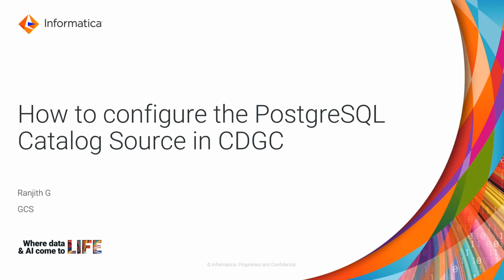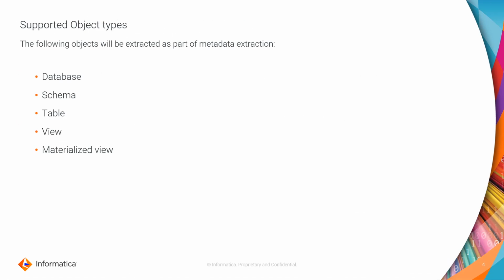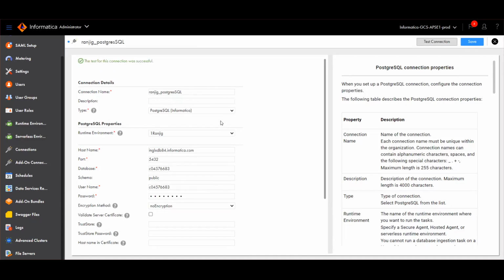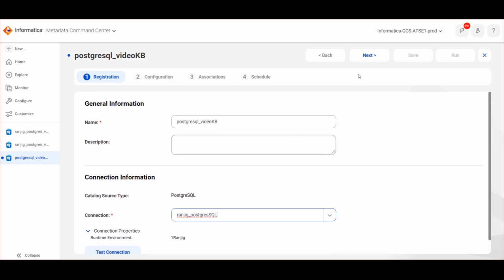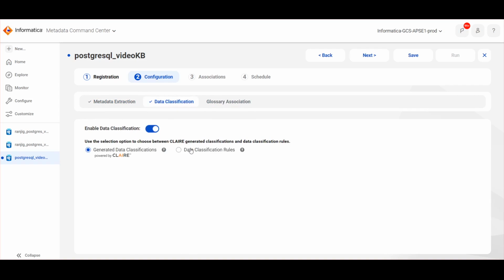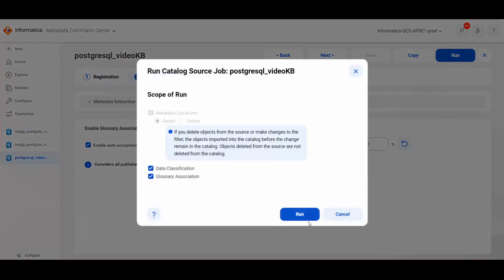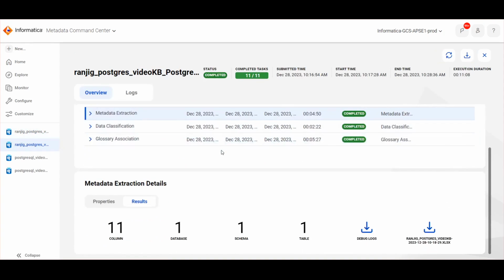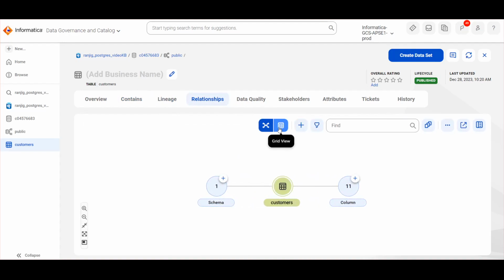317. How to Configure the PostgreSQL Catalog Source in CDGC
This video explains how to configure the PostgreSQL Catalog Source in CDGC.